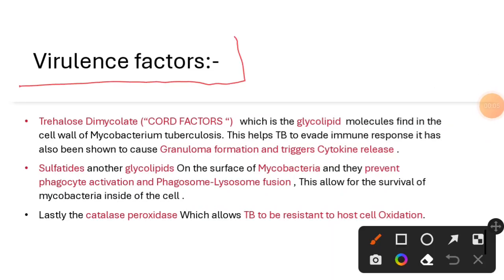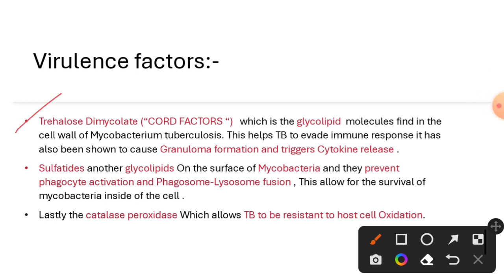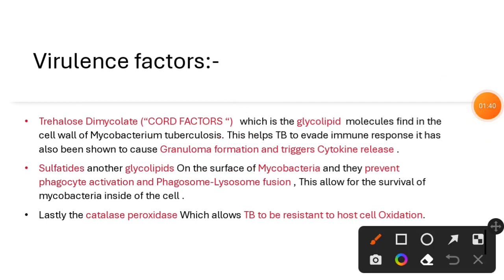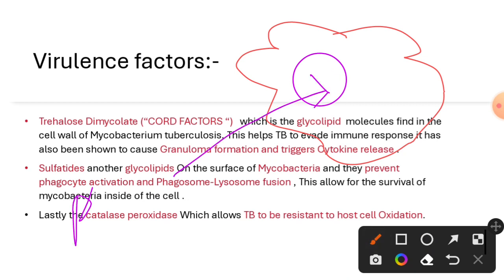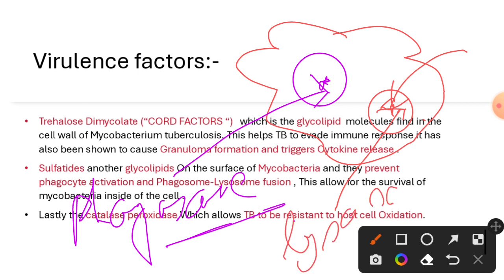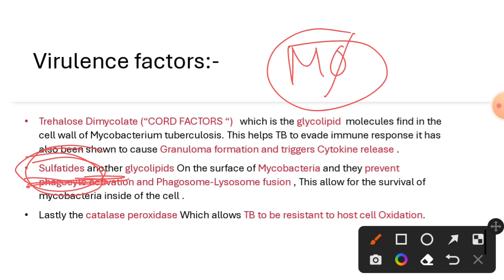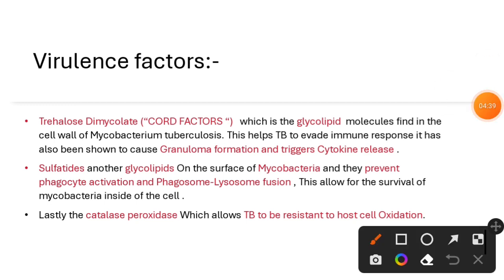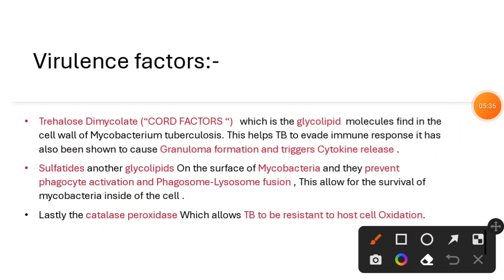Mycobacterium tuberculosis virulence factors explained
Cord factor
Sulfatide
Catalase Peroxidase